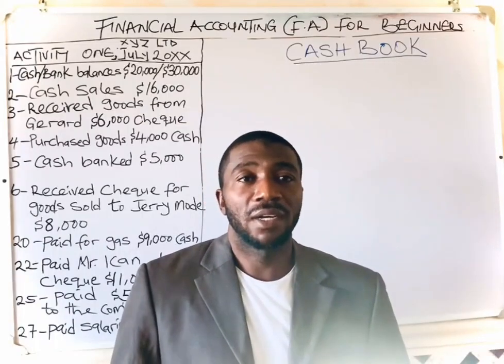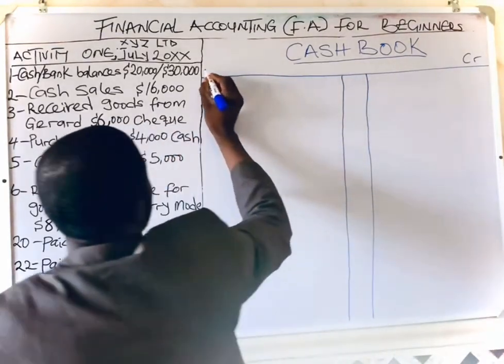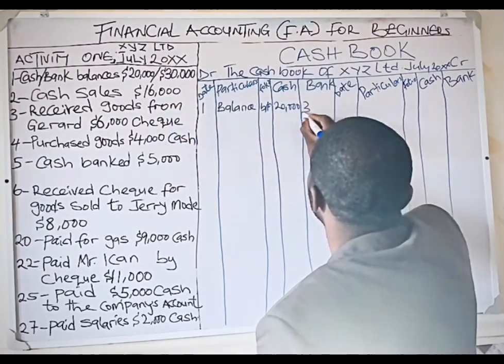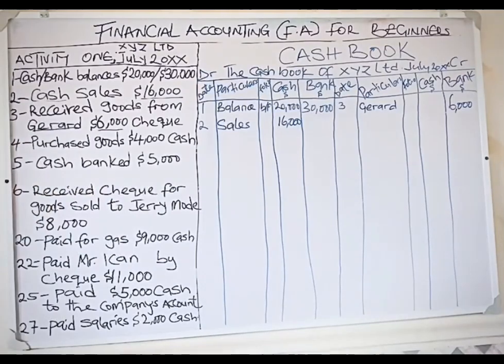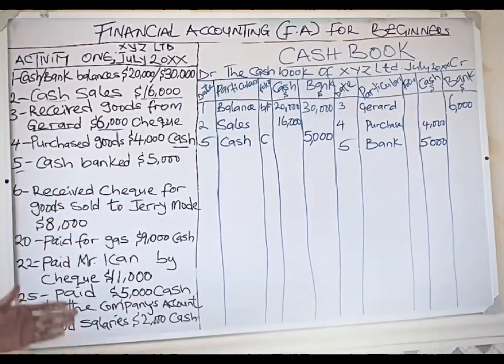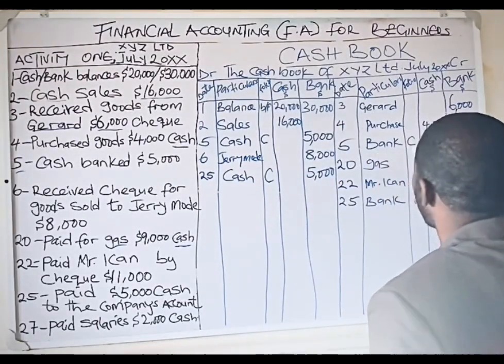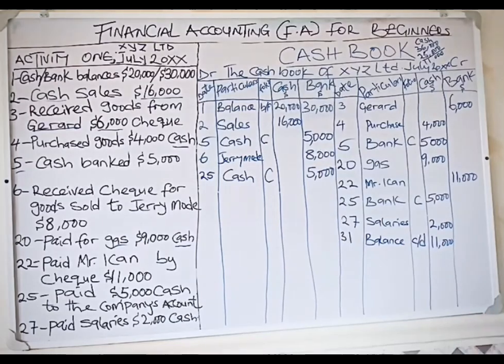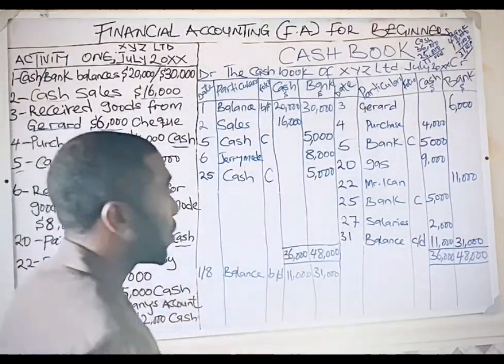HOW TO ENTER TRANSACTIONS IN CASH BOOK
unlocking the secret of cash book with simple explanations to understanding contra entry in the cash book.